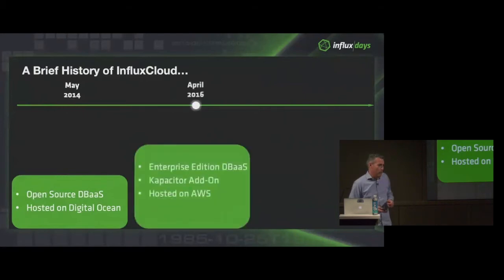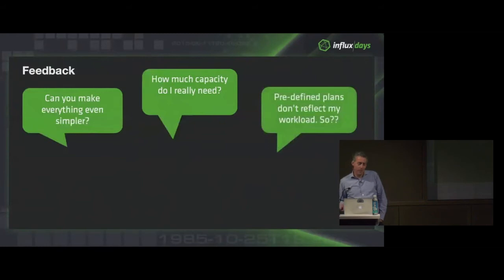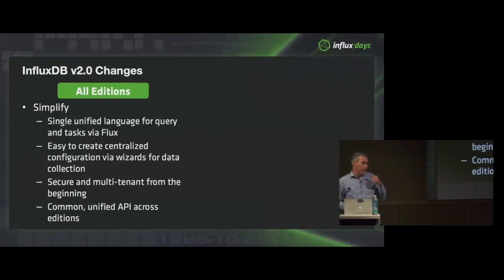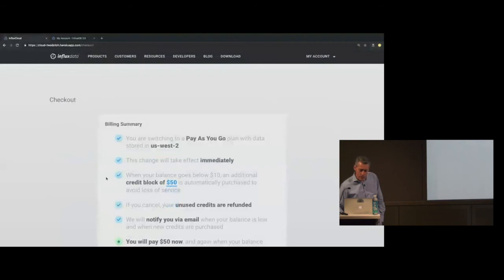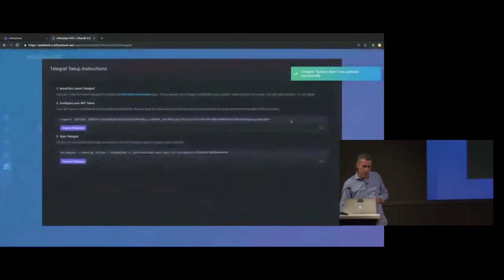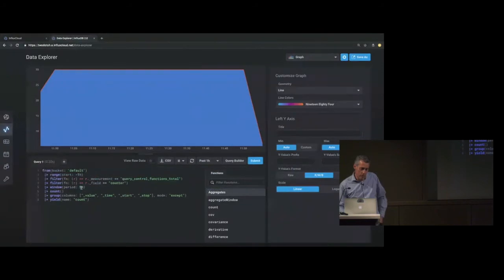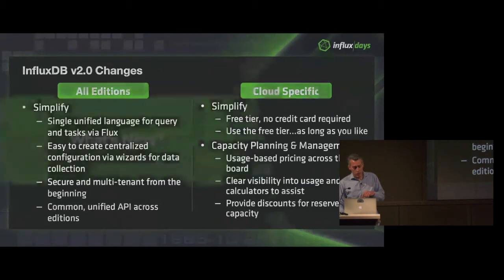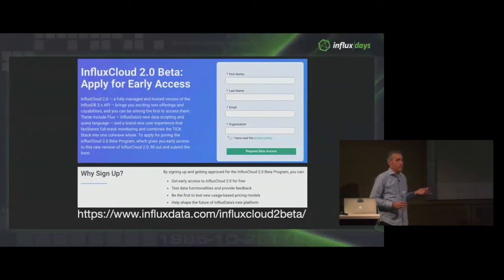Tim Hall [InfluxData] | A Walkthrough of InfluxDB Cloud 2.0 | InfluxDays 2019 NYC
Tim Hall, VP of Products at InfluxData, demonstrates how to set up and use the latest version of InfluxDB Cloud.